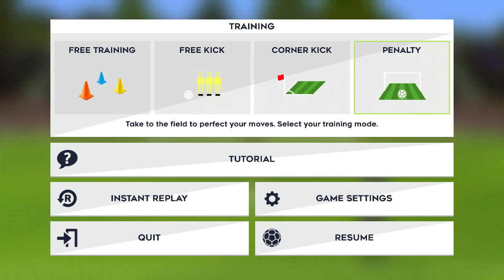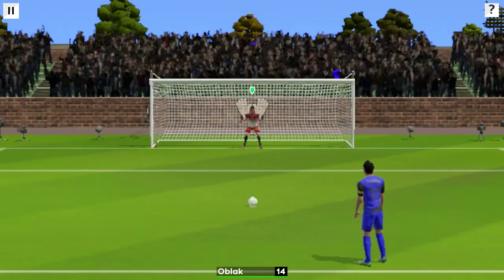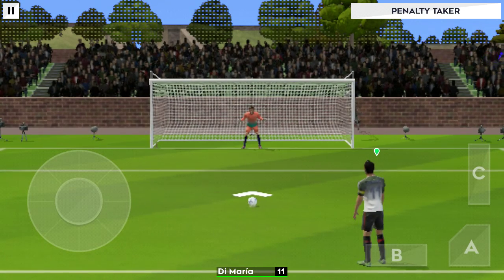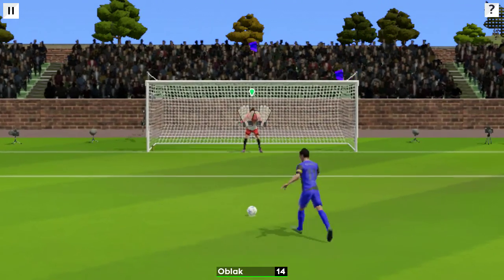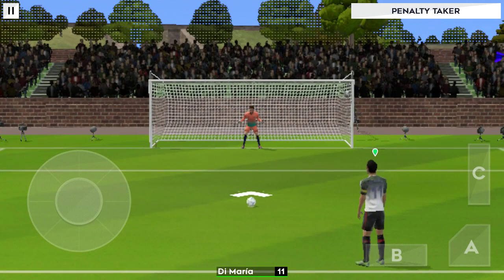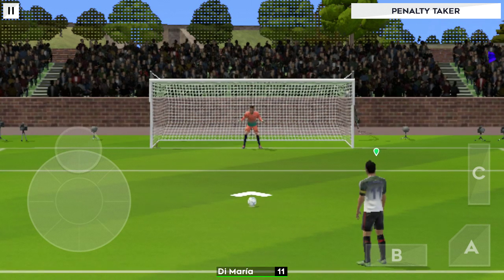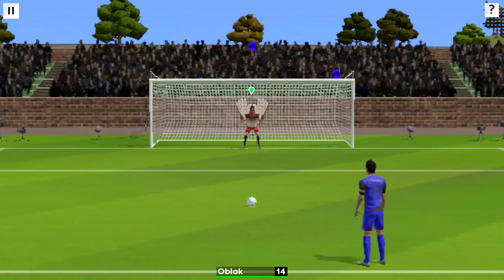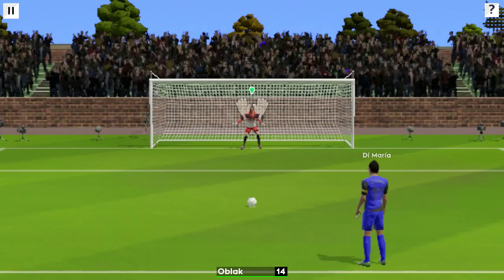How to save every Penalty in Dls2021